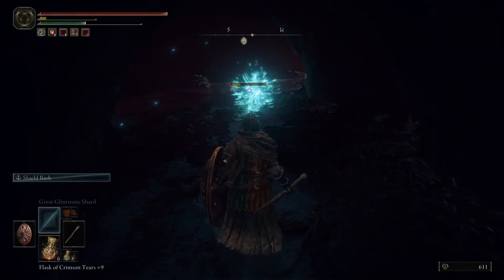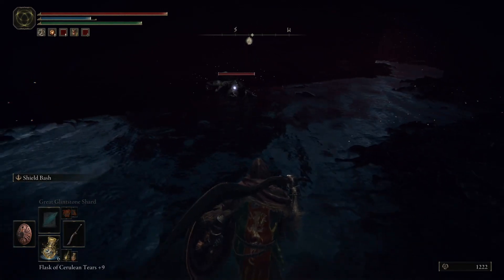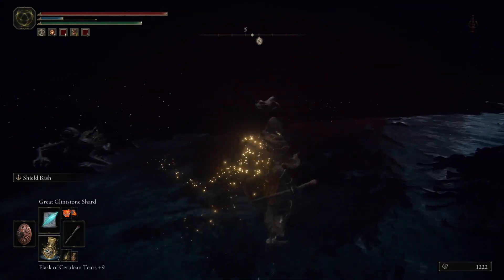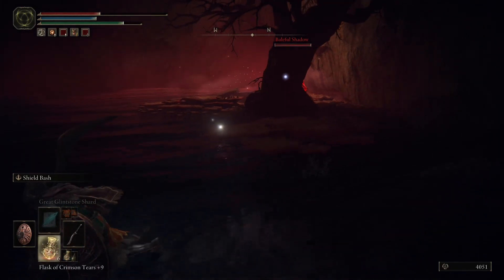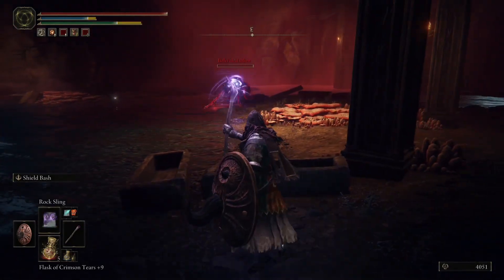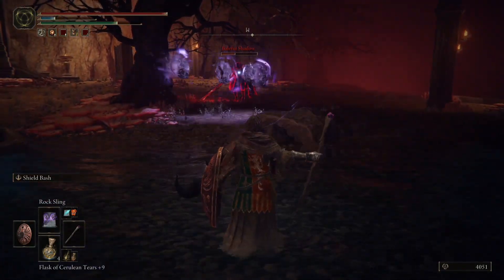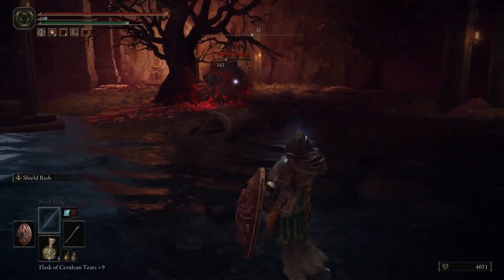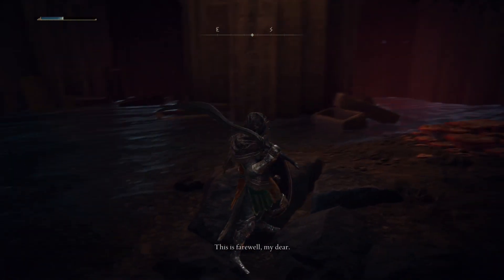Baleful Shadow- How to cheese Baleful Shadow - Rani Quest Questline - Elden Ring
Easy technique of how to cheese Baleful Shadow - Elden Ring